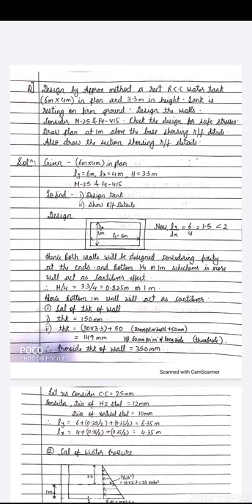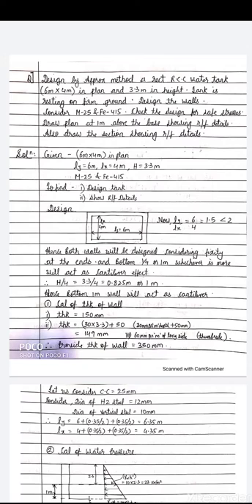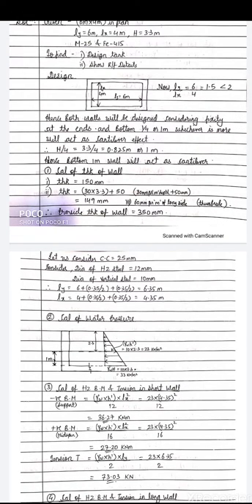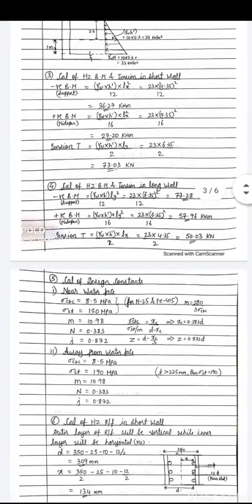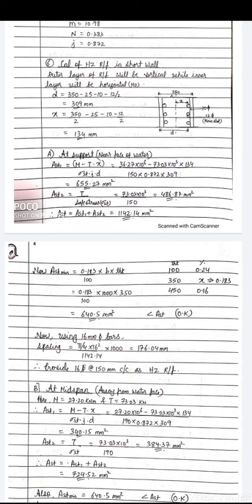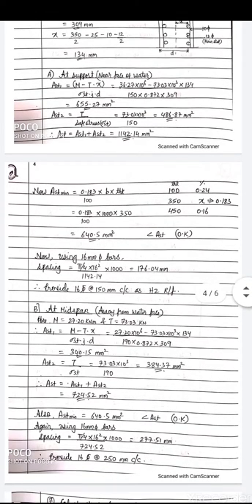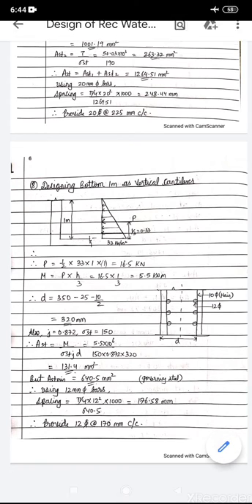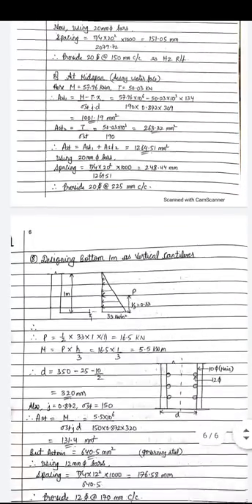Design of Rec Water Tank Part 1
Design of Rectangular Water tank by Approximate method